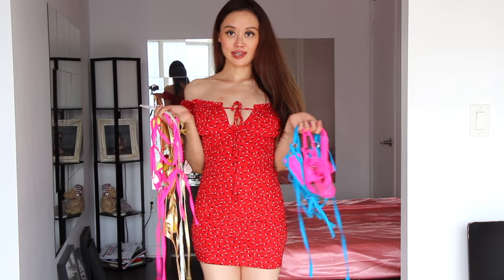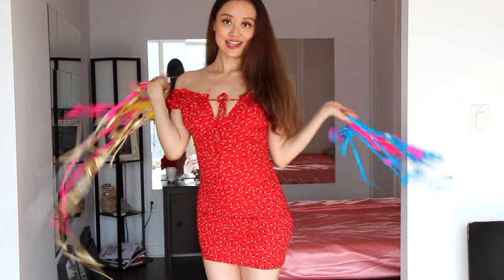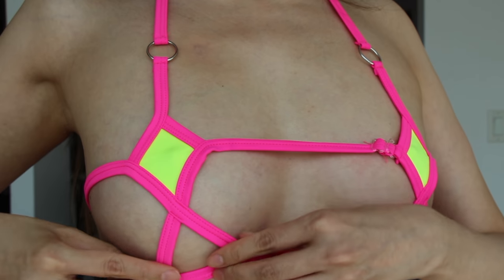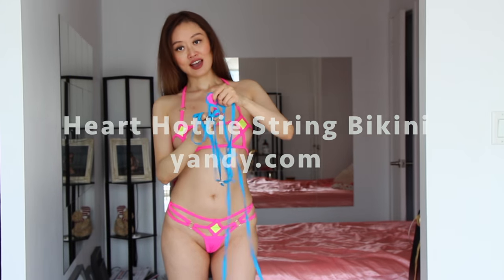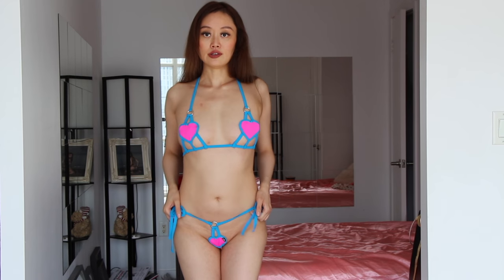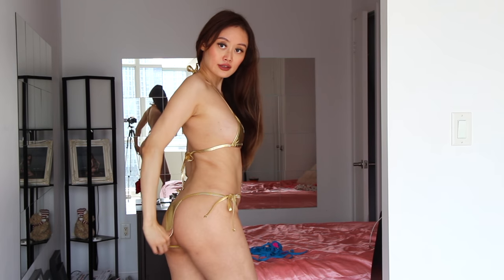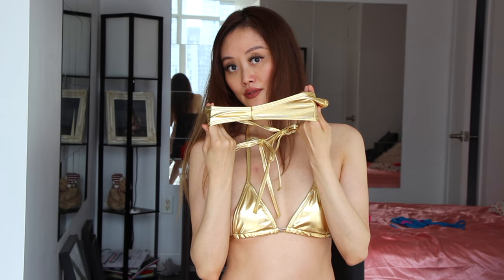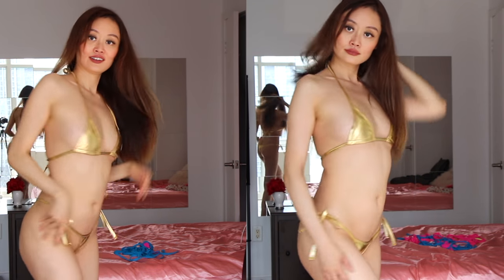Yandy micro bikini try on haul review, make them even smaller!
I’m trying on micro (string) bikinis from yandy.com and show you how I altered the bottoms even smaller to fit. We'll have some fun mix and match, cut and sew with needle and thread

Thumbs up and leave comments to help me improve and tell me which one you like the most.

Bet On it by Silent Partner
Seventh Heaven by E's Jammy Jams
Peacefully by E’s Jammy Jams
Fortaleza by Topher Mohr and Alex Elena